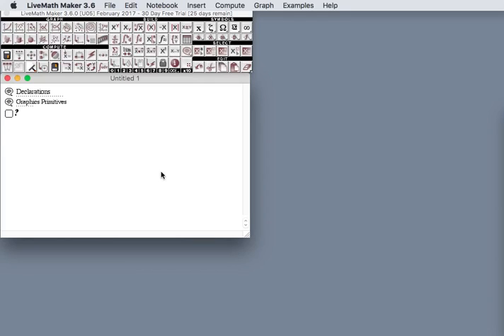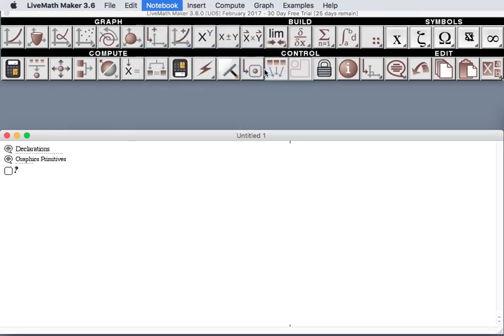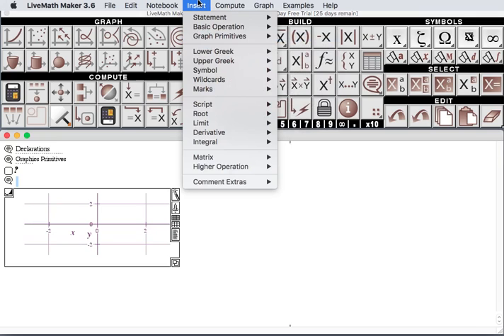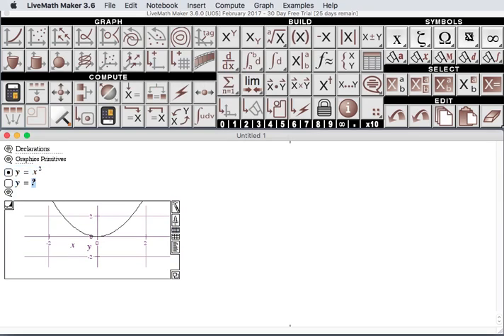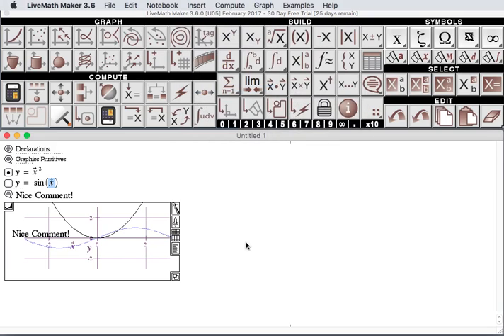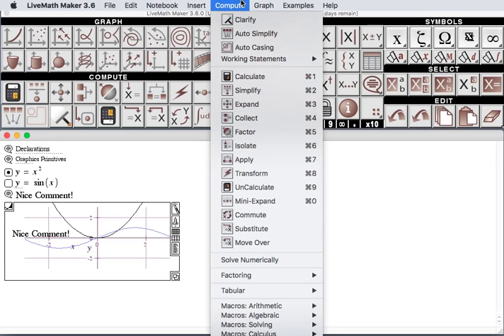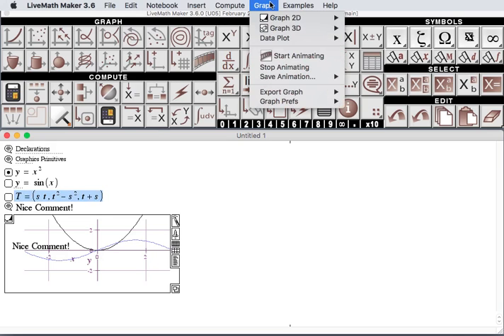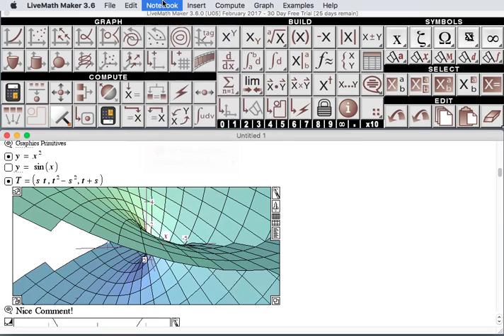LiveMath™ Maker Computer Algebra For The Rest of Us